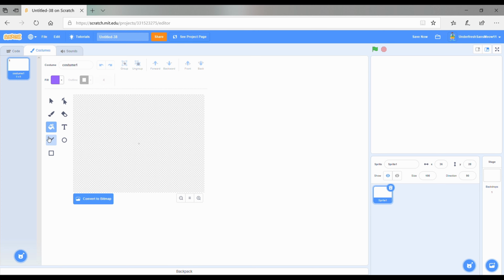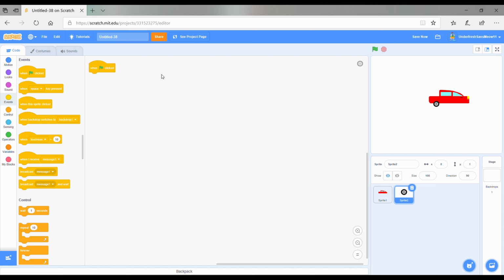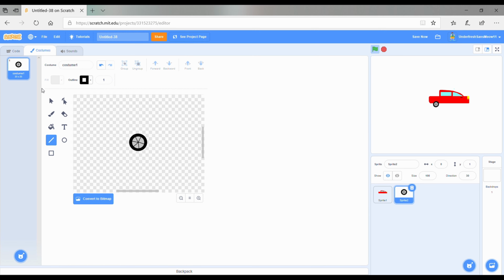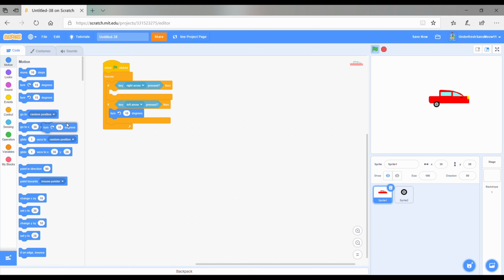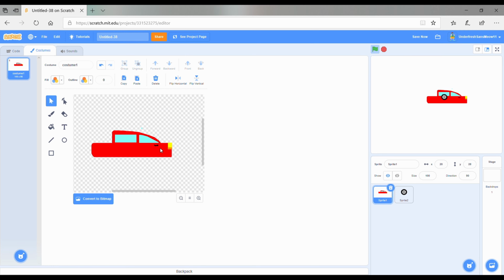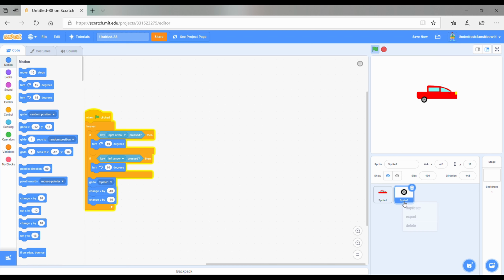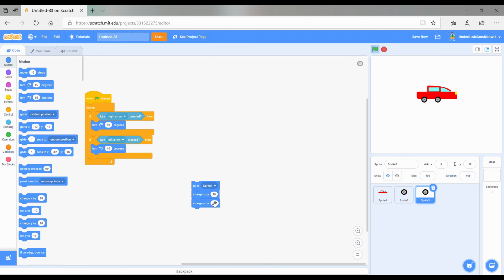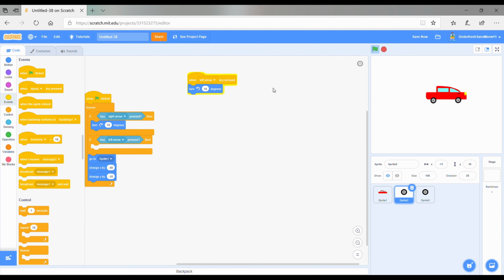Scratch tutorial! How to make a moving car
a tutorial on how to make a moving car